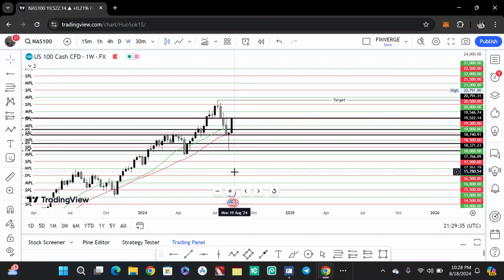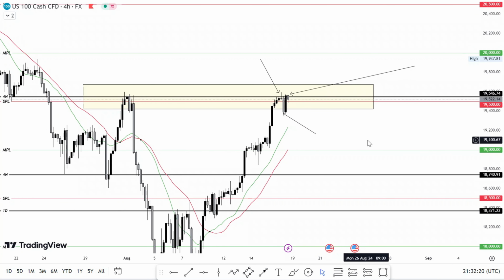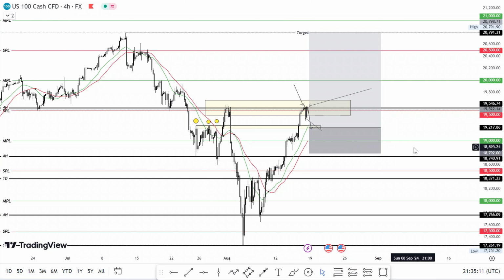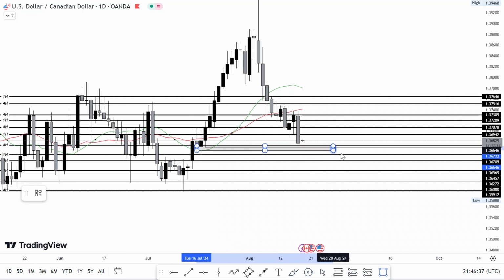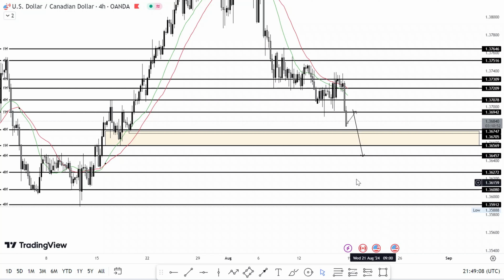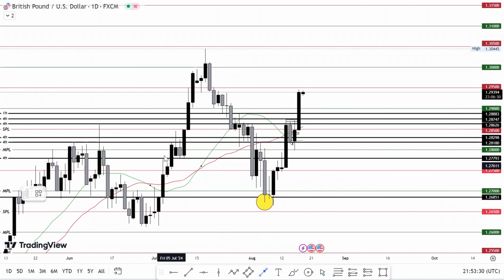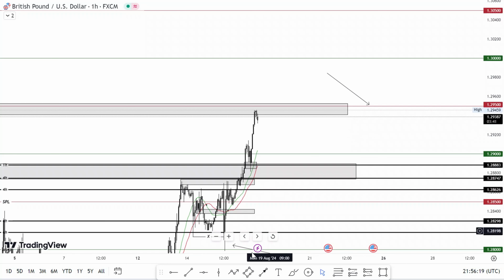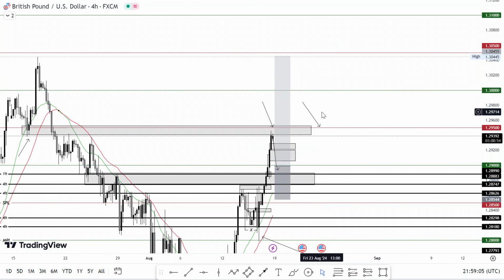Weekly Forecast | 3rd Week Of August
welcome back again to this weekly analysis video where i basically analyze what could possibly happen with these instruments, This is purely based on my own way of analysis and it's not a financial advice, so do well to do your own anlysis before you take any trade.

Have a profitable week!